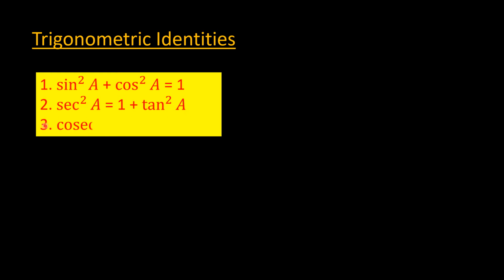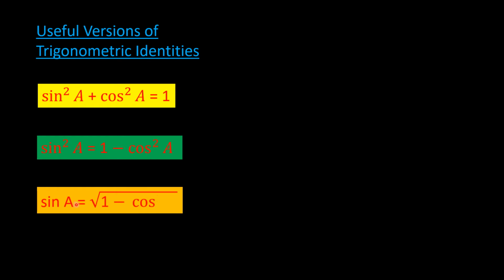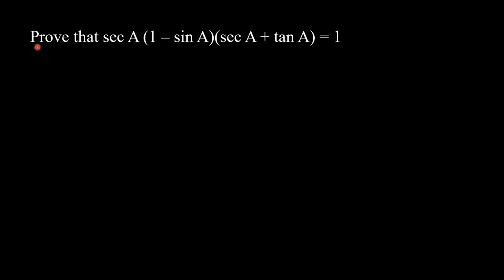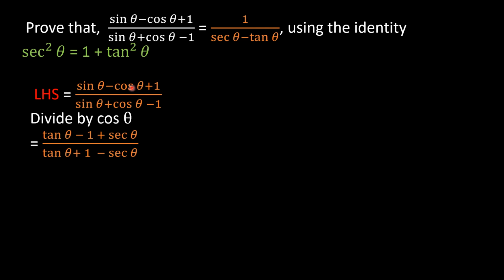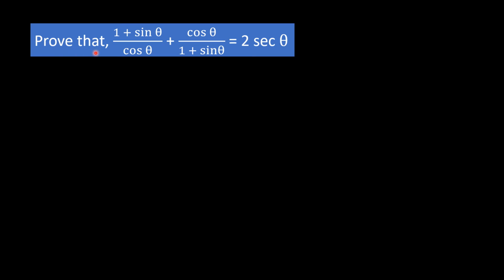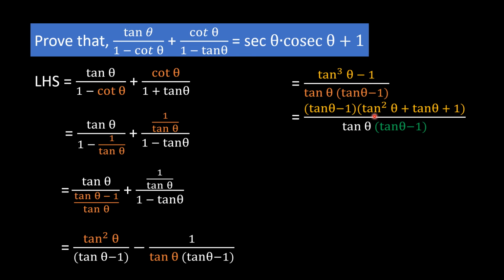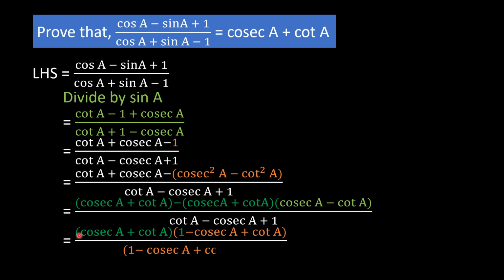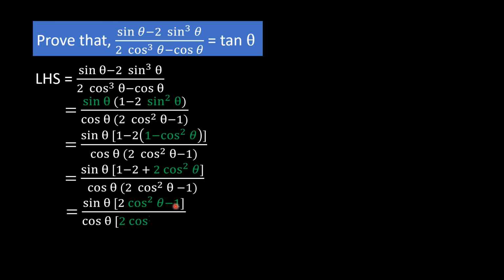Trigonometric Identities/Prove the Trigonometric Equalities/How to use Trigonometric Identities?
Hello, you are watching channel Number Collage. This channel features simple and easy to understand videos on Mathematics. This is our sincere and painstaking effort to make each and every interested viewer to understand the concepts of mathematics completely. Thanks!
This video explains how you can use trigonometric identities and their different versions in proving trigonometric equalities. Watch it you will like it!